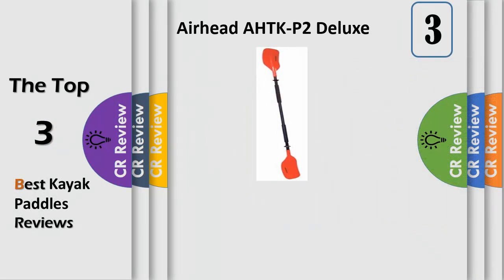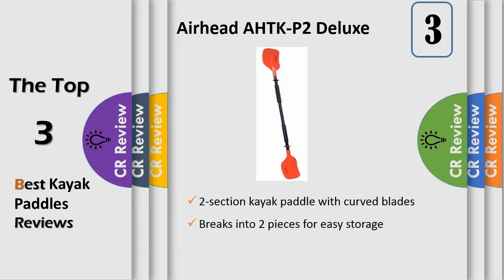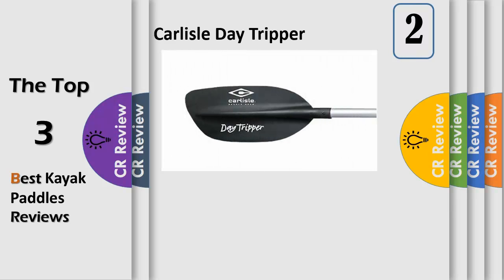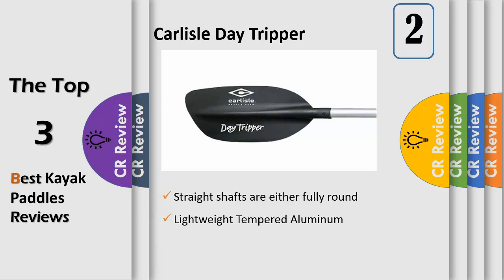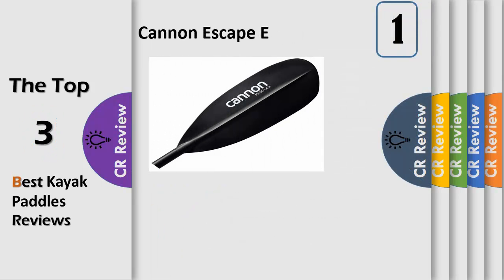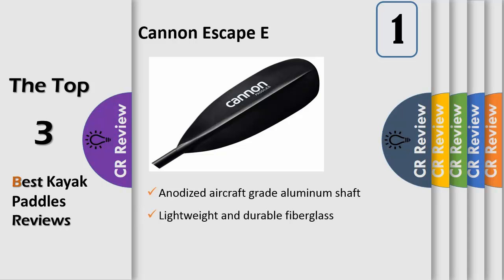Top 3 Best Kayak Paddles Reviews in 2024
Get Discount From Here:
3.Airhead AHTK-P2 Deluxe
2. Carlisle Day Tripper
1.Cannon Escape E

You don't ever want to be up a creek without one, so make sure you peruse our selection of kayak paddles and choose the right model for your next water-based adventure. These options come in a variety of sizes and styles, and are made from a range of materials, ensuring there's something for every level of kayaker and at every price point.